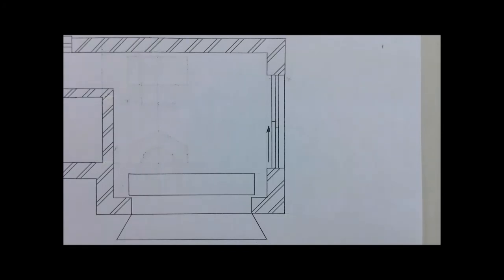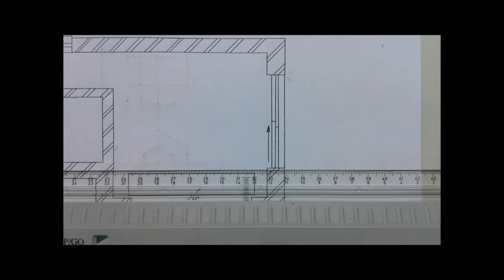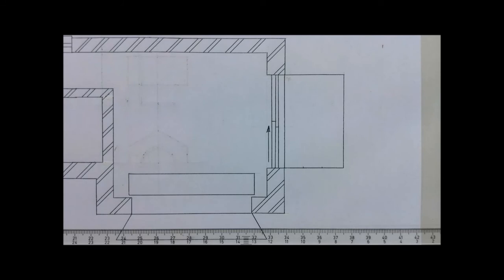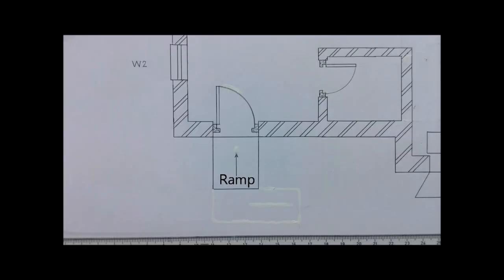Civil Technology - Steps and Ramp on Floor Plan